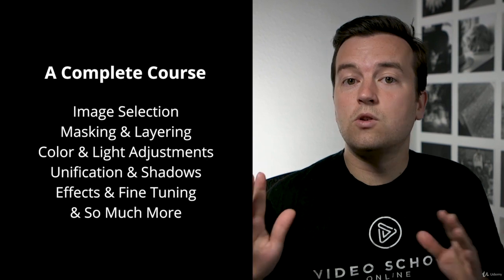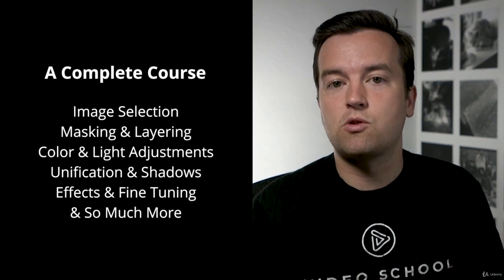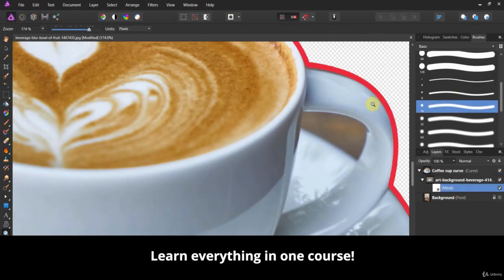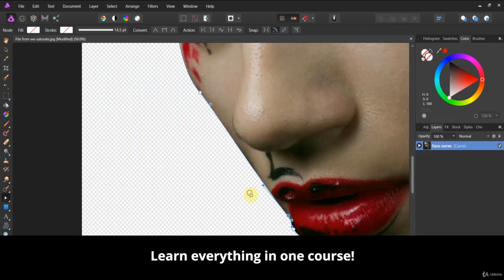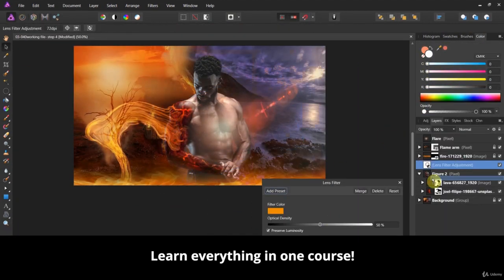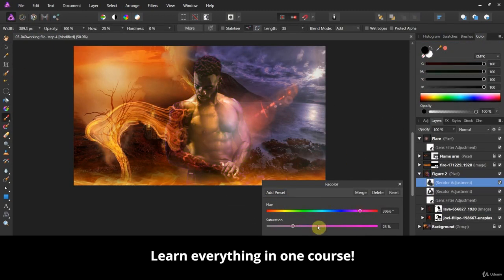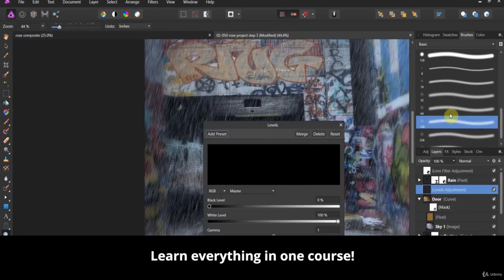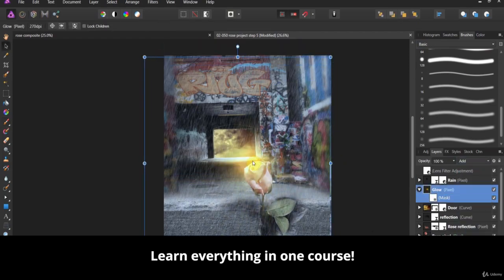Affinity Photo: A Beginner's Guide to Photo Compositing - learn Affinity Photo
What you'll learnYou will learn the complete process to compositing images in Affinity PhotoYou will learn how to select the right imagesYou will learn how to layer images properlyYou will learn how to professionally mask imagesYou will learn how to make lighting and color adjustments to unify your designYou will learn how add shadows to make your composites look naturalYou will learn how to add effects, light leaks and blend modesYou will learn how to fine tune composites to take them to the professional level
Welcome to the complete Photo Compositing in Affinity Photo course!With this course, you will learn everything you need to feel confident compositing your own amazing designs in Affinity Photo.What Will You Learn?An easy and complete process for making photo compositesSelecting the right images for your compositesLayering and masking your imagesMaking local adjustments like lighting and colorUnifying your design with shadowsAdding global adjustments and fine tuningUsing blend modes, light leaks and effectsand so much more!Learn By DoingThroughout this course, you'll be working on real-world projects so that you can see your new skills in action! Each project contains all of the downloadable assets you need to follow along. By the end of this course, you'll have a wide range of practical skills you can use to have fun or get paid work as a graphic designer.What is Photo Compositing?Basically photo compositing is combining multiple images into a single design. This skill is often used in commercial advertisements - making it a highly profitable skill. The basic premise sounds simple, but there is a lot more detail to photo compositing to make your own designs professional and eye-catching. You'll learn the professional techniques and process in this course!About Your InstructorJeremy Hazel is a professional graphic artist, who loves sharing his knowledge with students like you. Jeremy is dedicated to making this the best Affinity Photo compositing course on the market, so that you can easily start making your own photo composites!If you ever have a problem, Jeremy will be there to help you out!100% 30-day Money Back GuaranteeEnroll now with now risk. If you're not enjoying the course, Udemy will gladly refund your purchase with no questions asked.See you inside the course!
this is the best Affinity Photo course. you can download and watch for free after enroll.